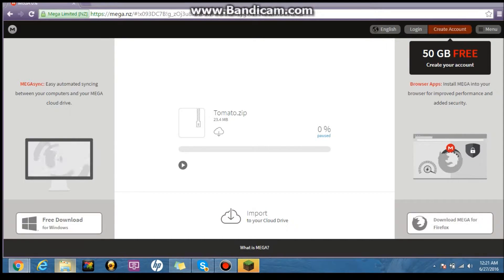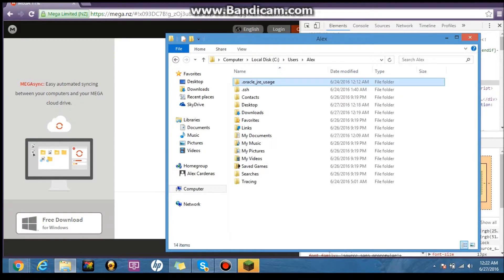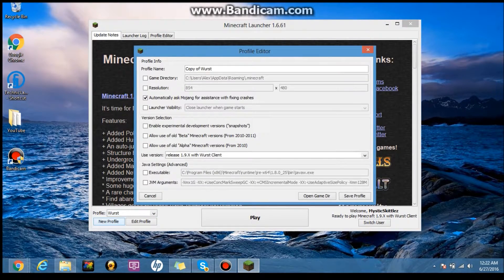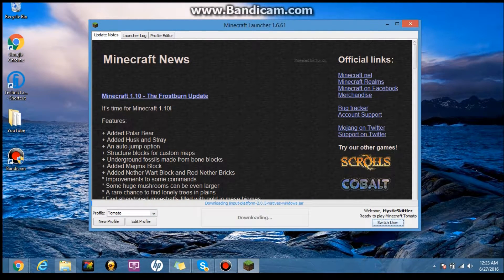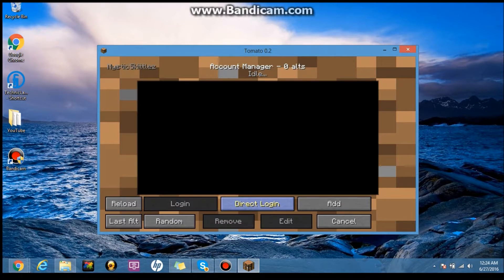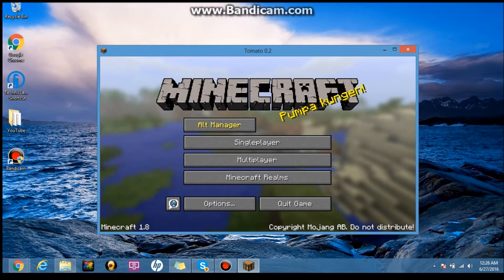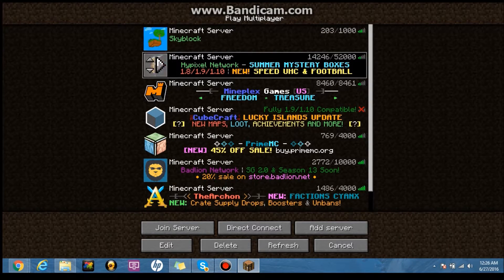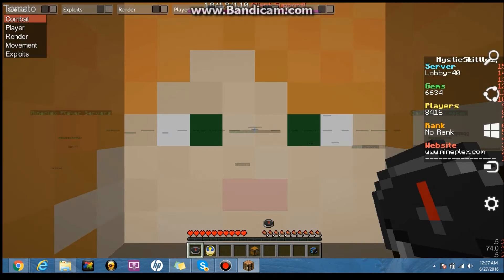How to install the "Tomato Client" for Minecraft 1.8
TheKingNappy and Iniquity Rhymes